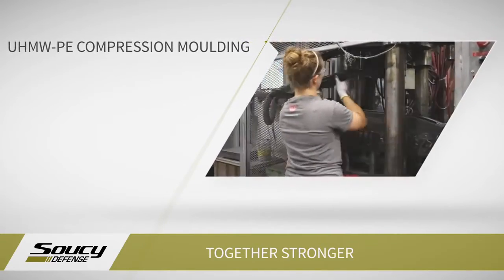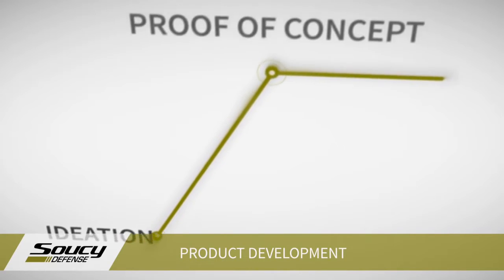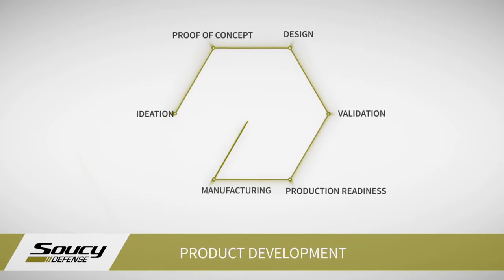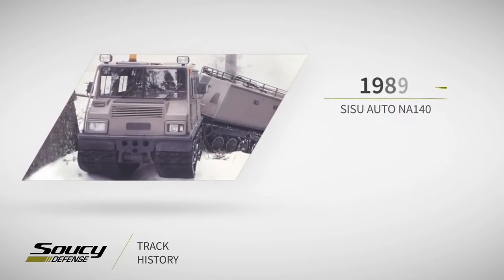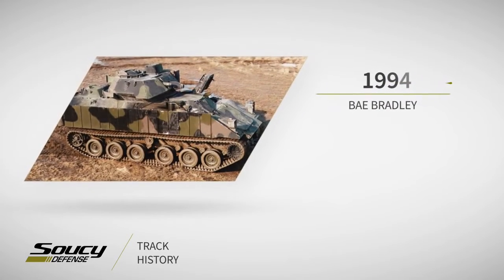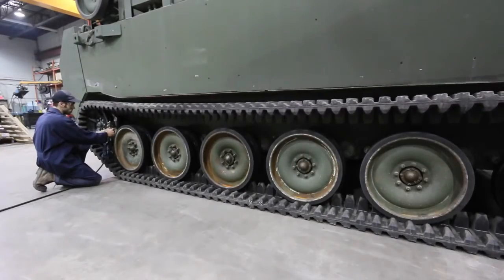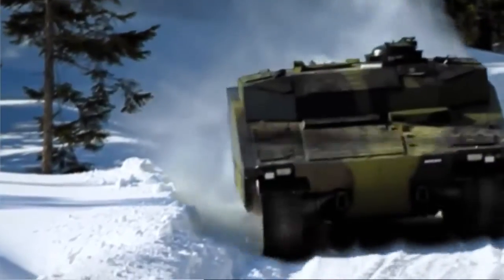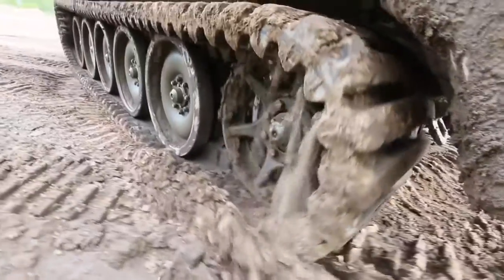Rubber Band Tracks (Sistema de Lagartas)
O sistema de tração para blindados sobre lagartas, Rubber Band Tracks foi desenvolvido pela empresa canadense Soucy Defence. O material compreende lagarta de borracha, polias motora e tensora emborrachadas e braços tensores. O objetivo é proporcionar alta perfomance com peso menor, se comparada ao sistema tradicional.

O Estratégia Global Defesa é um canal voltada a divulgação e produção de notícias sobre Defesa, Relações Internacionais, tecnologia e material bélico.

Gosta do nosso trabalho e quer ajudar a mantê-lo? Colabore com o Estratégia global através de contribuições a partir de R$ 10,00 Clique no link abaixo!